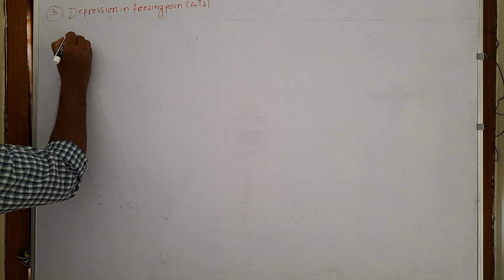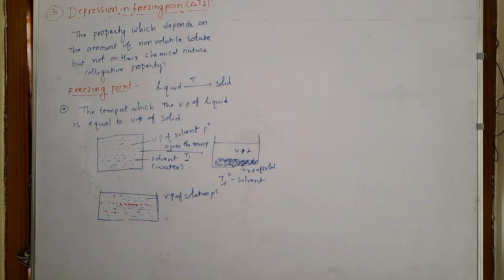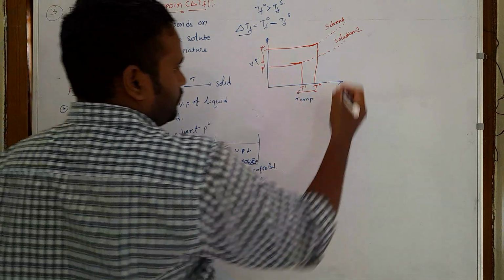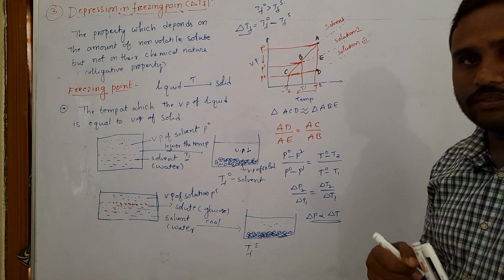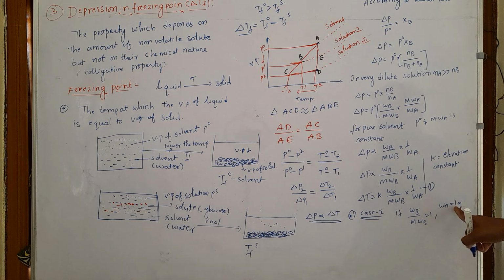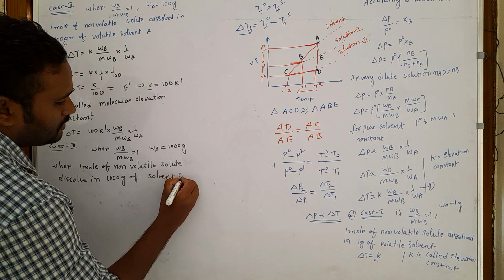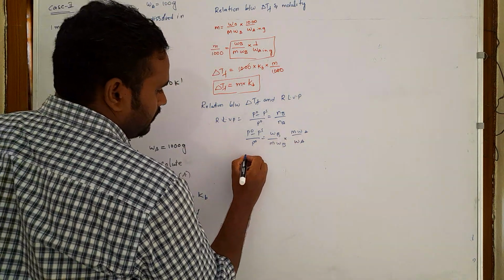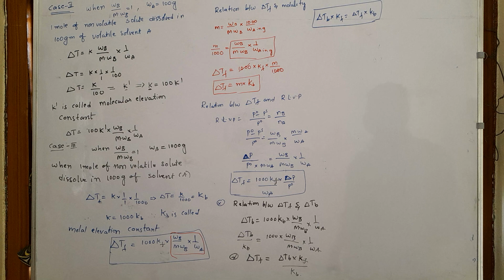solutions # COLLIGATIVE PROPERTY # depression in freezing point# chemistry